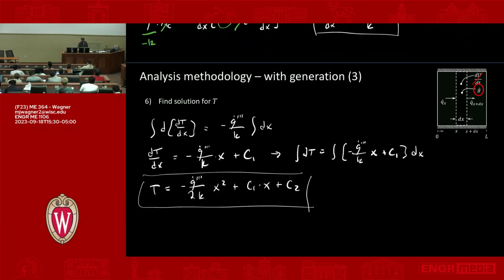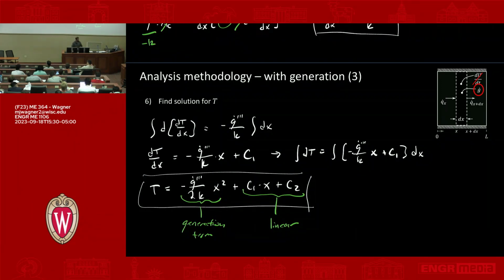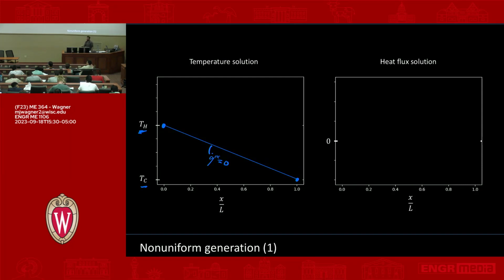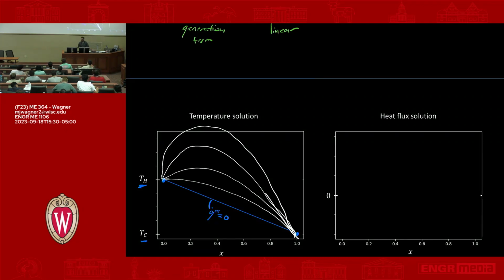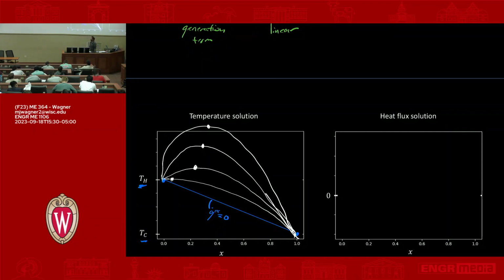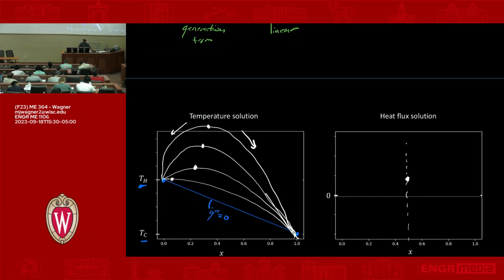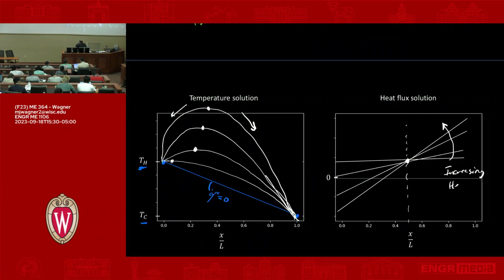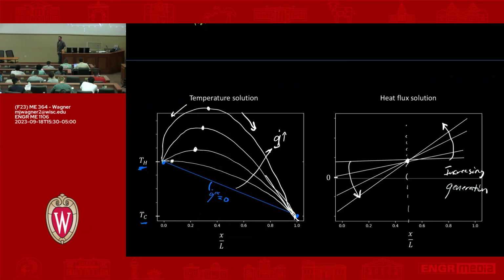ME364 (F23): Lecture 4.3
Steps for deriving the governing differential equation and temperature solution for 1D conduction with uniform volumetric energy generation.